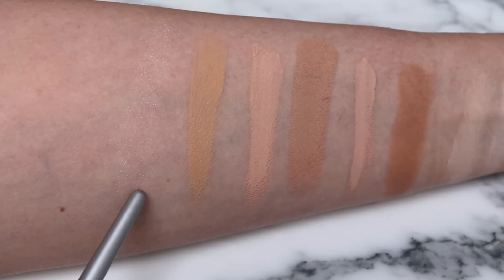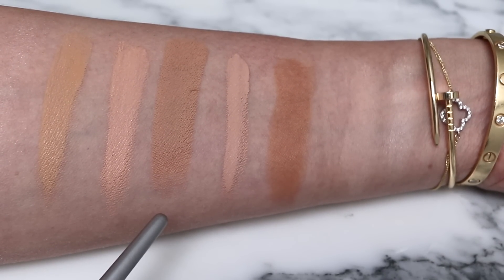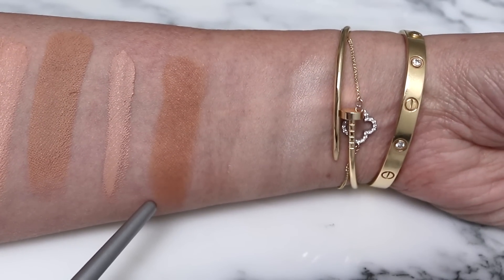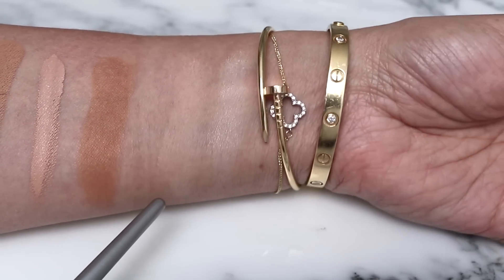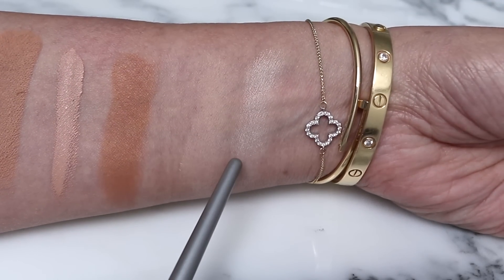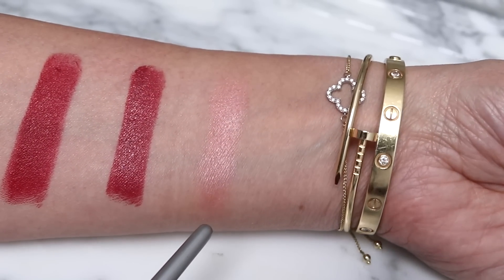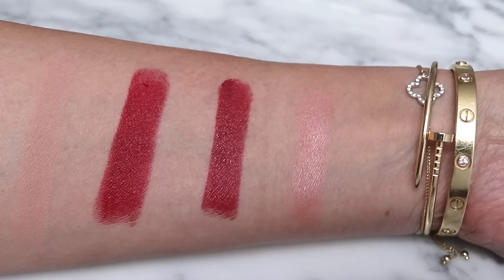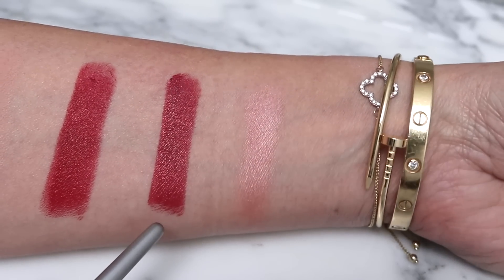❤️JANUARY 2023 FAVORITES❤️LUXURY BEAUTY❤️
LA BASE ILLUMINATRICE Glowing Makeup Primer Moisturizing – Plumping

CHANEL Les Beiges Healthy Glow Bronzing Cream/392 Tan Medium Bronze

EFFY Cultured Freshwater Pearl (8mm) & Diamond (1/6 ct. t.w.) Link Drop Earrings in 14k Gold

CHANTECAILLE Flower Power Blush

💍JEWELRY💍

🎥FILMING EQUIPMENT🎥